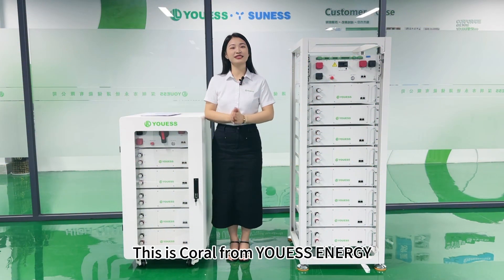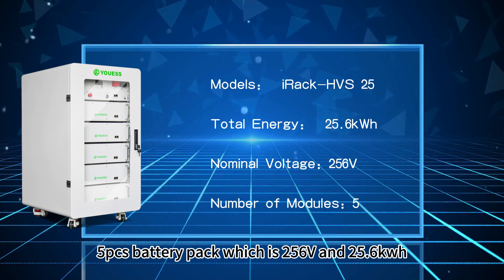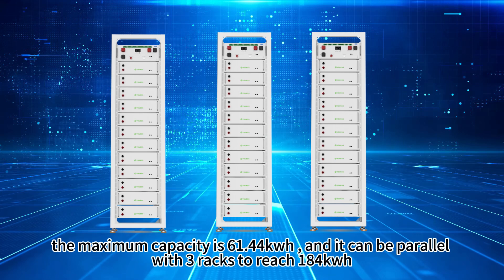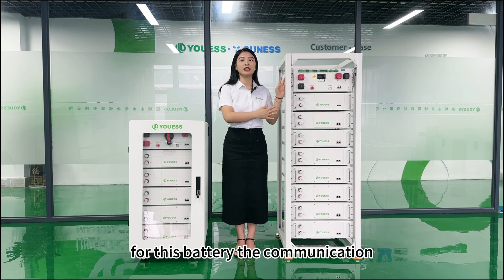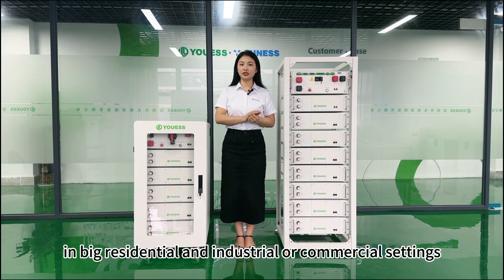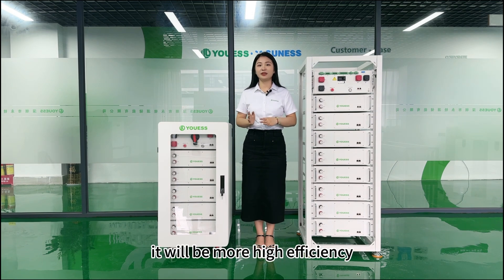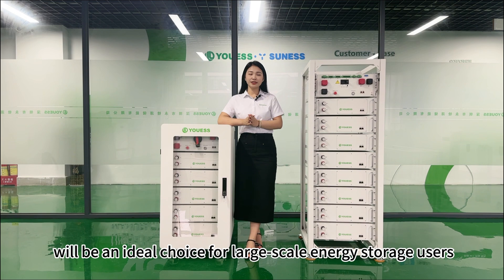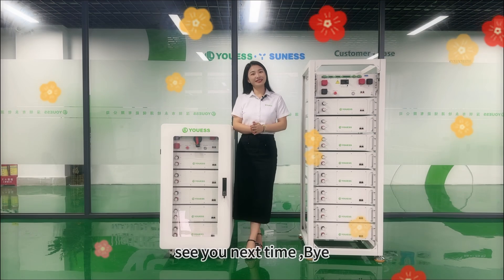iRack-HVS 40KWH A+ grade | 409.6V 100AH | Lithium Battery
LiFePO4 battery can be widely used in household energy storage ESS, solar/wind energy system, industrial and commercial energy storage and other applications. Easy installation with modular and stacked design
Excellent safety of LiFePO4 battery
High compatibility BMS, seamless communication with energy storage inverter Suitable for long-term charge and discharge cycle